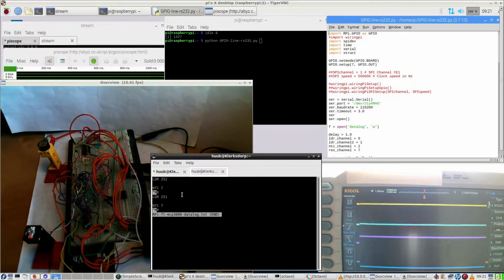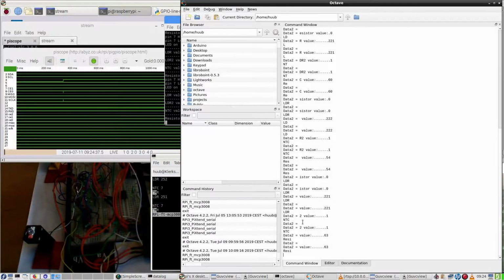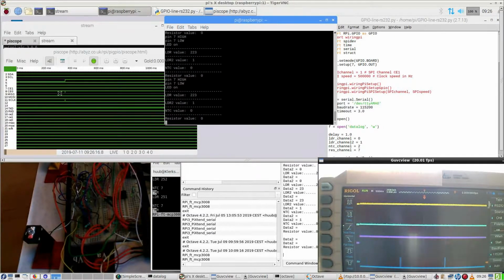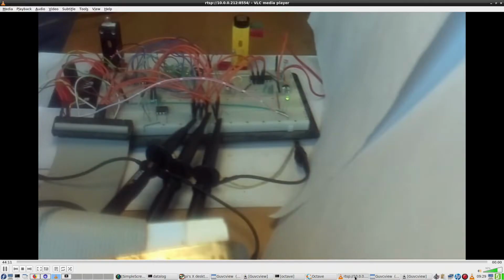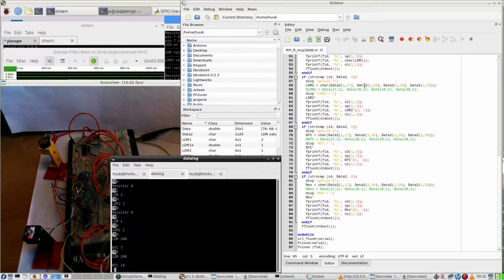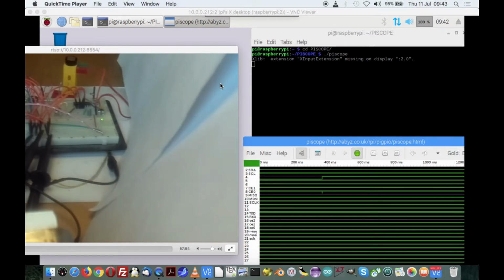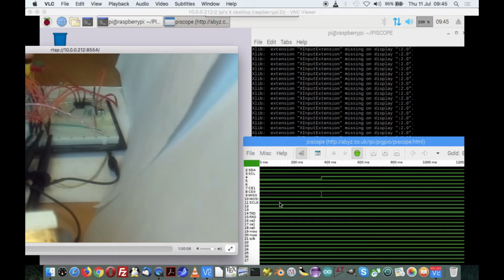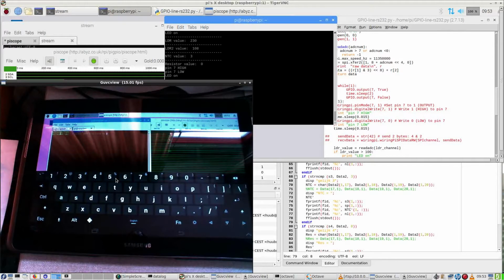RaspberryPi & (fischertechnik) sensor Ser. 4 ep. 14: SPI, RS232, Python, Octave, datalog, more